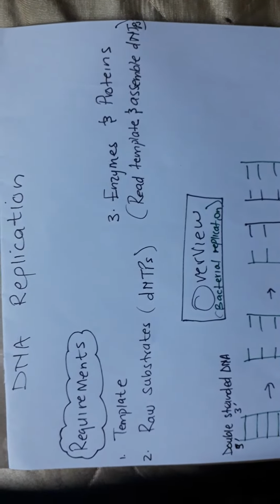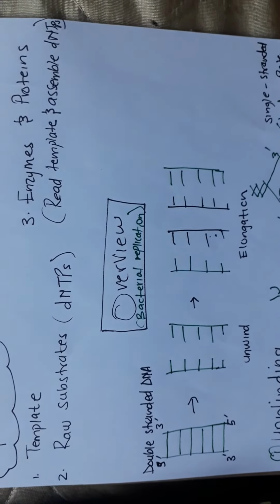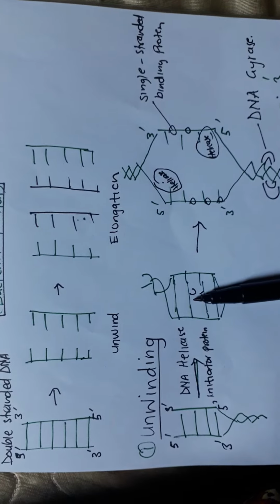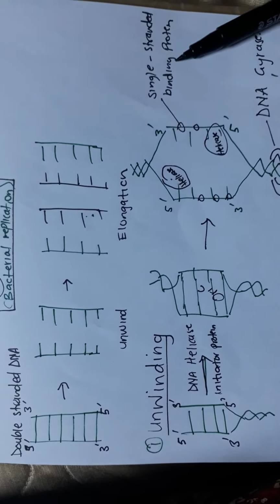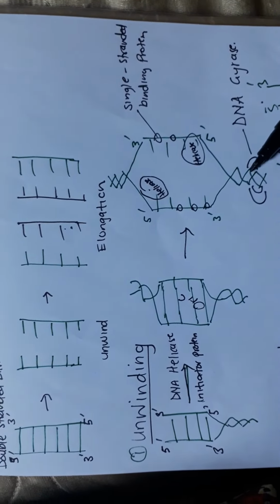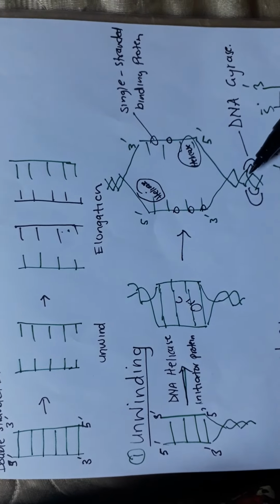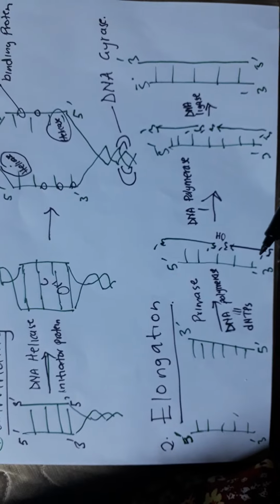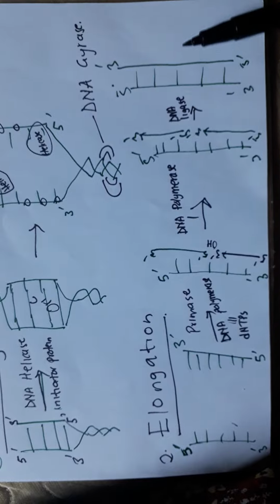DNA replication made easy